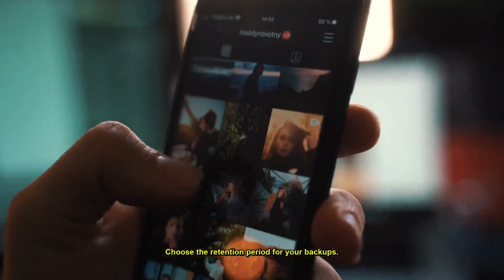How to backup Vultr instances using backups and offsite replication - Detailed Guide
In this comprehensive tutorial, we’ll walk you through the process of backing up your Vultr instances using both the built-in backup feature and offsite replication. Whether you’re a beginner or an experienced user, our step-by-step guide will help you ensure your data is safe and secure. Learn about the best practices for managing backups, the importance of offsite replication, and how to quickly restore your instances when needed. Don’t take chances with your data—watch now and become a backup pro!